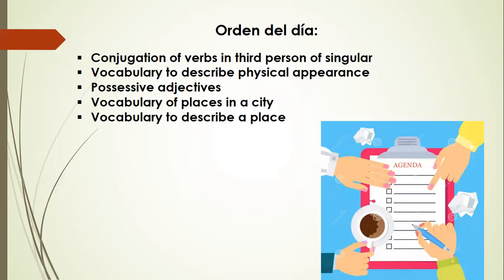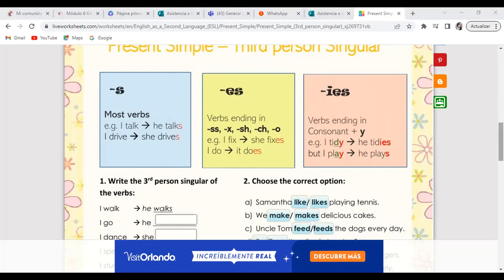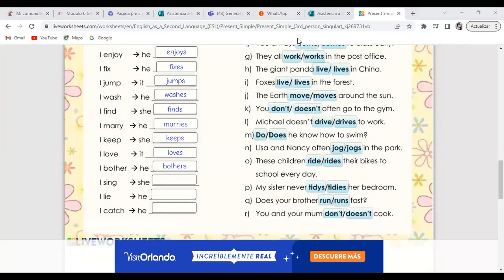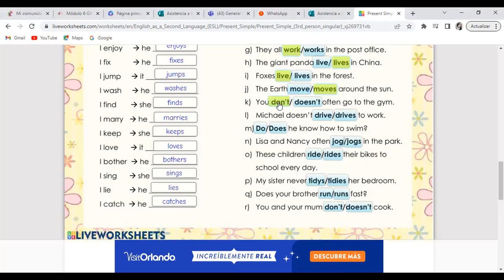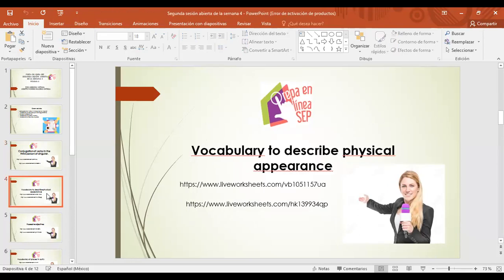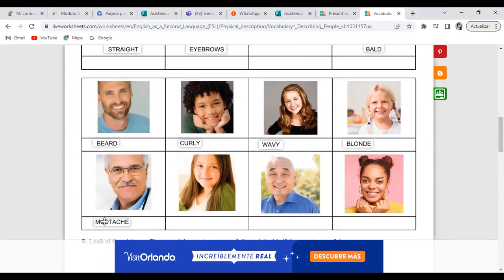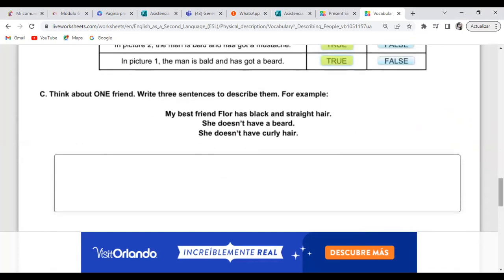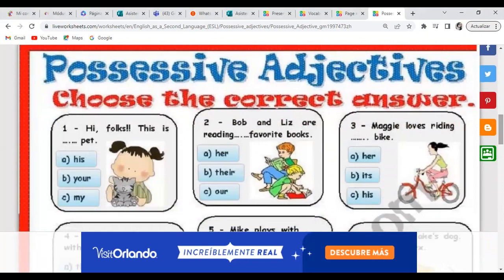Segunda Sesión Abierta de la Semana 4, G43, Módulo 6 (primera parte)